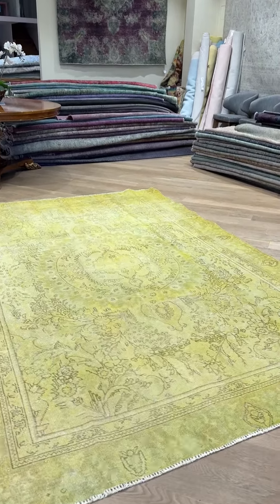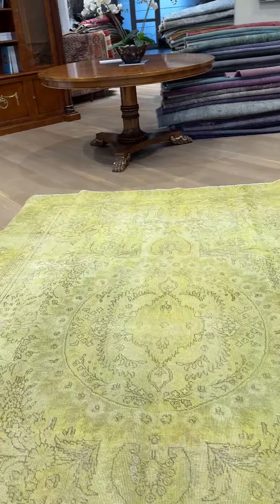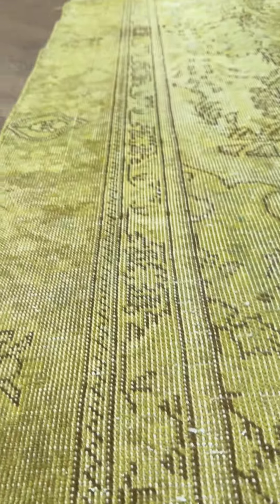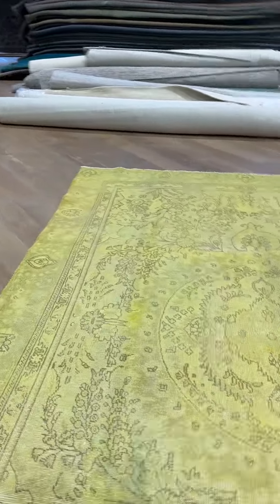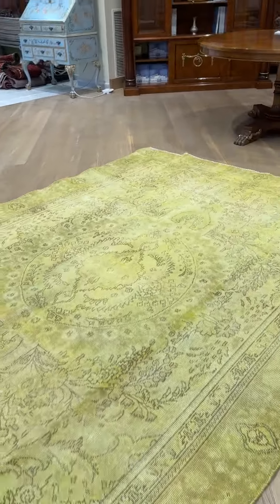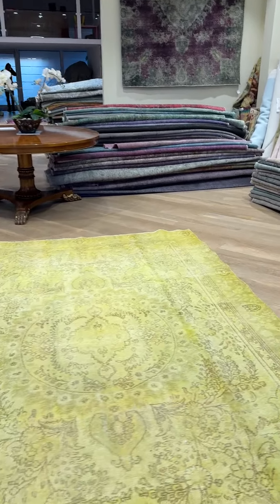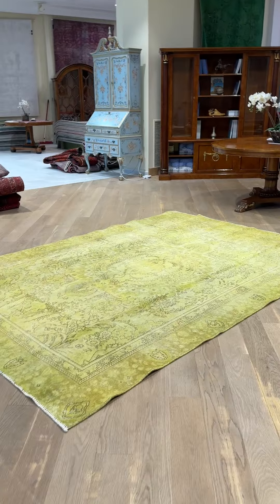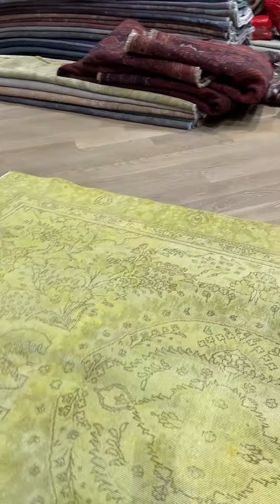Vintage teppich 26227